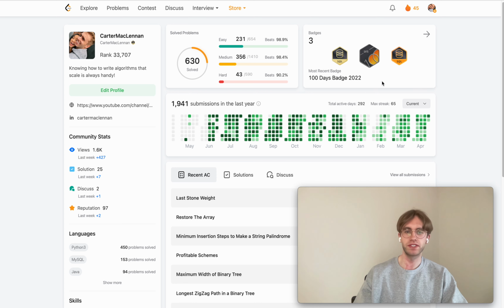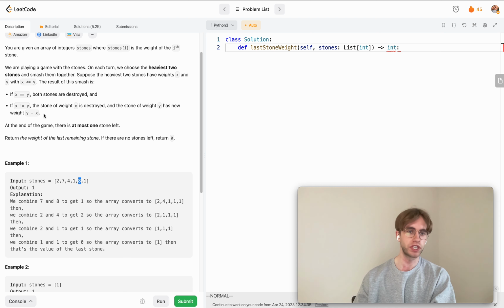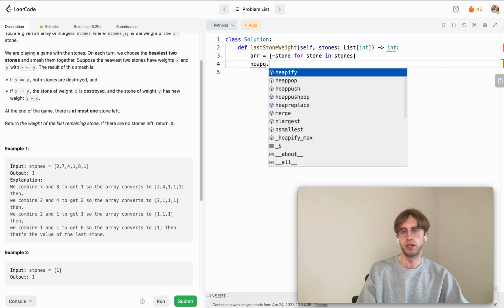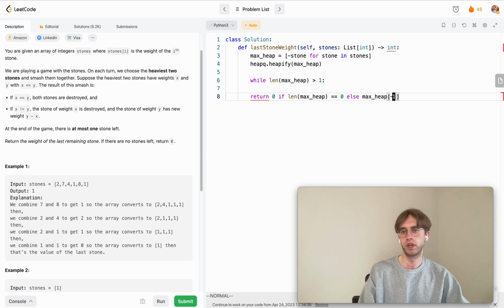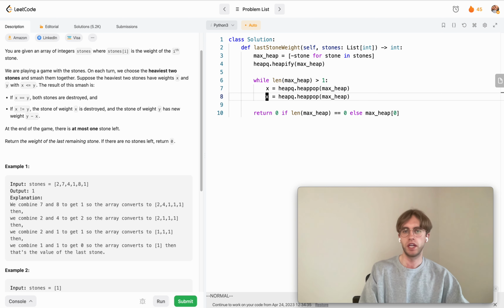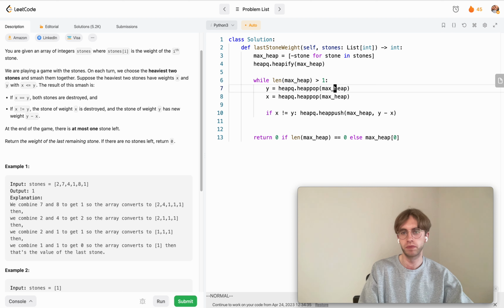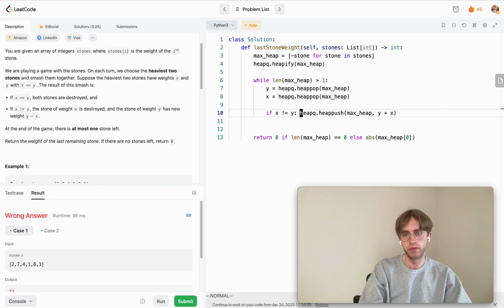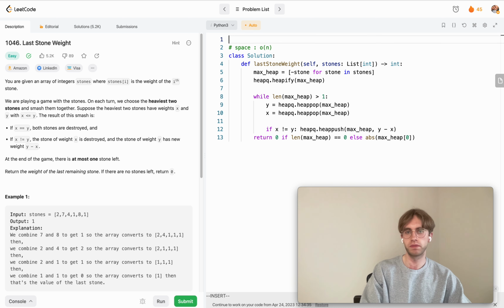Last Stone Weight - LeetCode 1046 - Python Solution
Negate the values to be able to convert python's minHeap to maxHeap.

Keep playing the game while you have more than one stone in your heap. With every iteration pop the top two weights from the heap. If the top two weights don't match, put the difference of their weights back on the heap.

At the end if there's nothing left on the heap return 0, otherwise return the remaining weight.

 - Time complexity: O(nlogn) heapify complexity
 - Space complexity: O(n) for the max_heap

Hope this helped - have an awesome day!